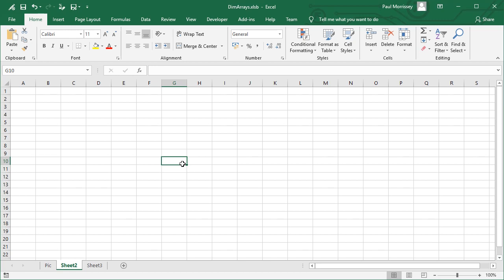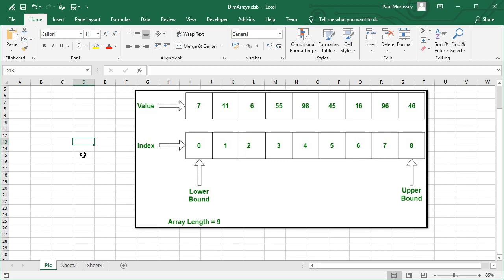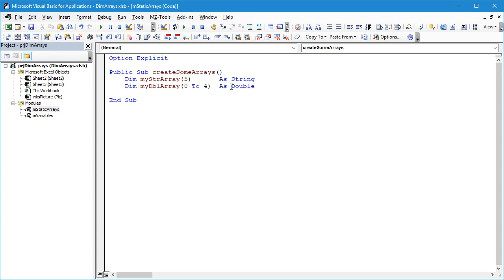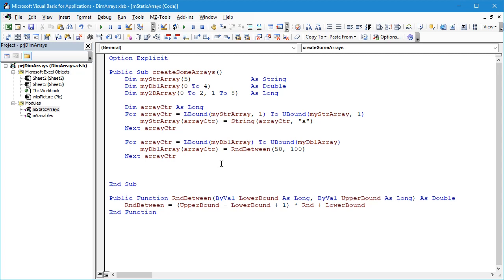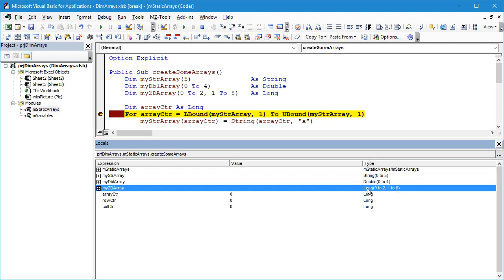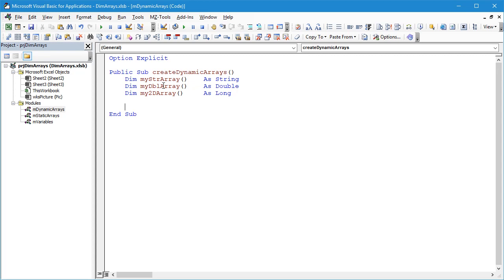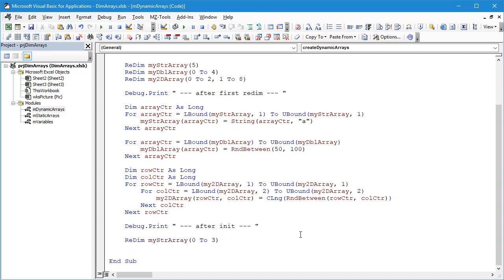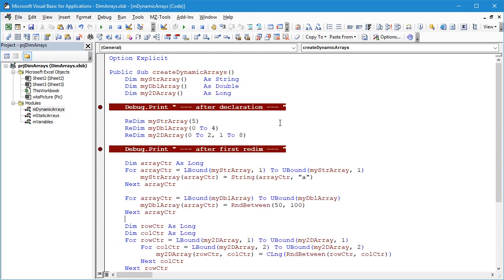Understanding VBA Code: Static and Dynamic Arrays with Dim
Arrays within VBA give you a convenient way of managing a large number of variables of the same type - for example 200 different integer variables.  Once we declare an array using the Dim keyword we can access the elements by knowing the dimension and index we want.

In this free beginner level Excel tutorial we use Microsoft Excel 2016 and you will learn:
1. What an array is and why they can be useful;
2. How to declare both static and dynamic arrays within VBA using the Dim keyword;
3. Creating both single dimensional and two dimensional arrays;
4. The method for accessing elements of an array using the dimension and index;
5. How we can use the LBound and UBound functions to safely construct loops that step through the elements of an array;
6. What dynamic arrays are within VBA and how we can appropriately resize arrays using the ReDim keyword with and without the Preserve keyword;

This is a slightly longer video than normal but then it has to be: arrays are a more complex idea within VBA and it takes more time to fully cover what they are and how they work.  Even with this longer video there is still a lot more to cover.

Paul.